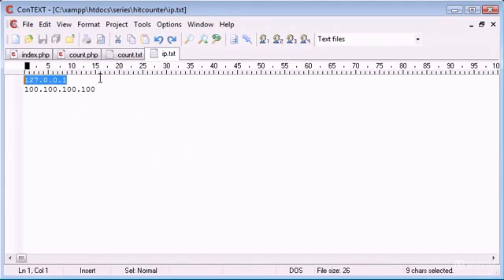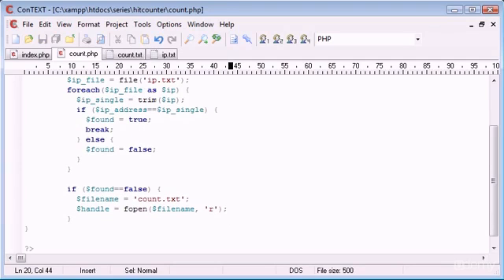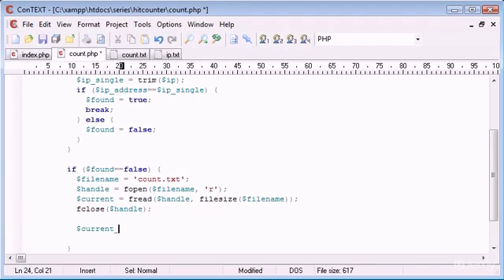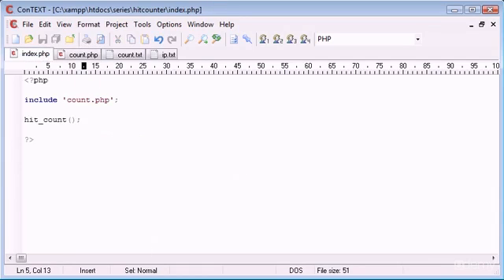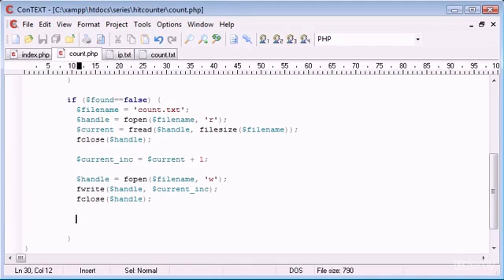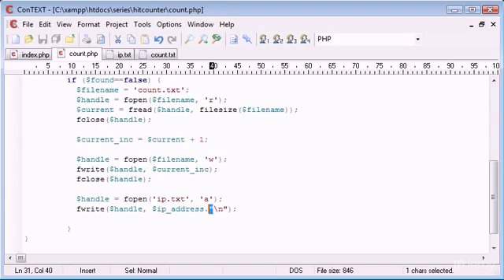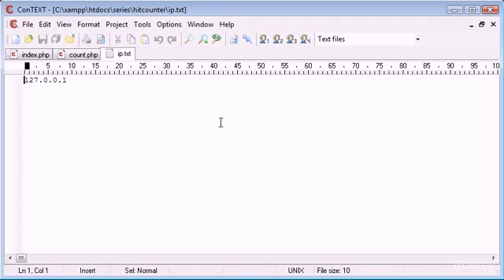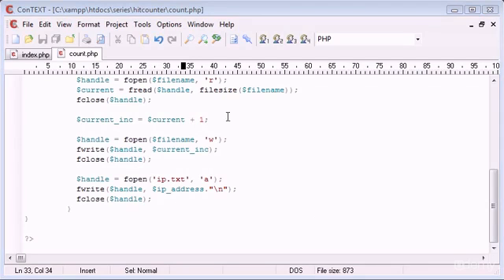095 Creating a File Based Unique Hit Counter Part 3